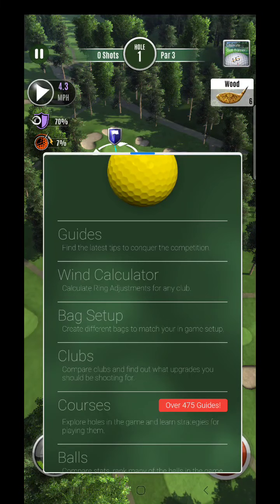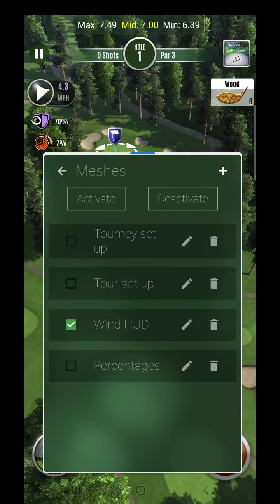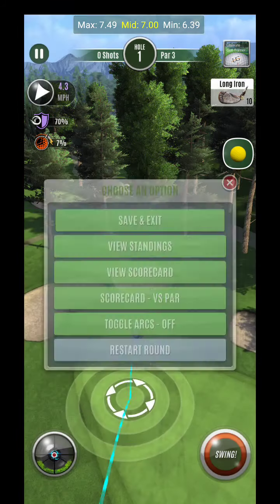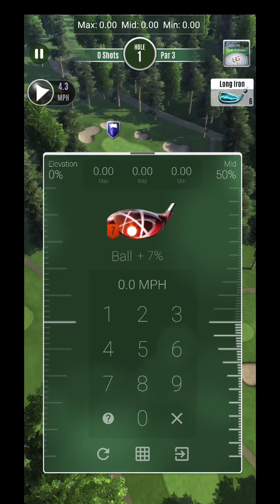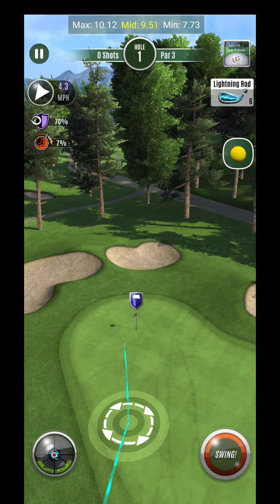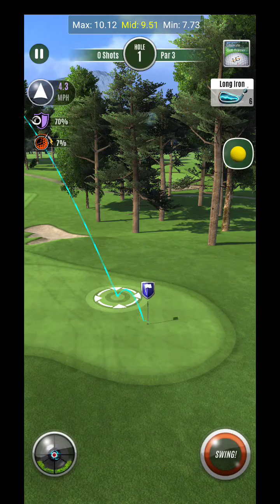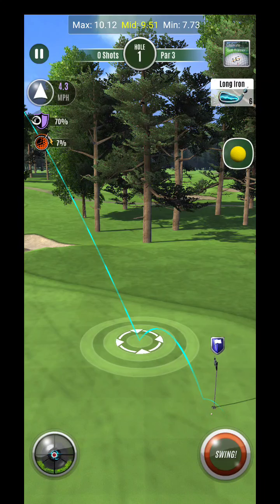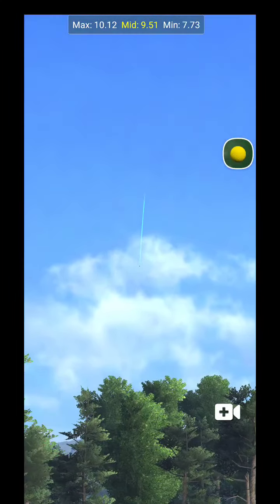Ultimate Golf Banff Springs Hole 2 Par 3 TOUR PRO